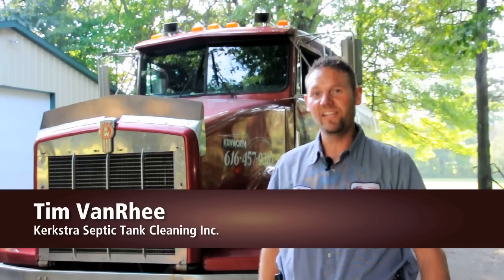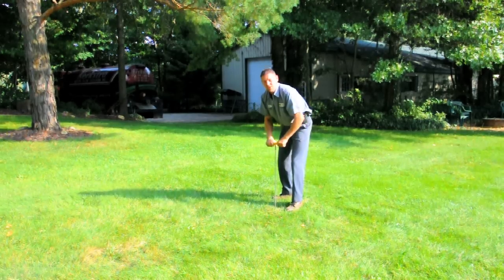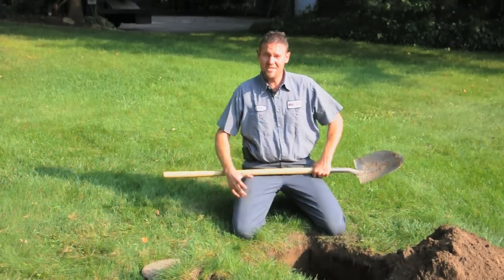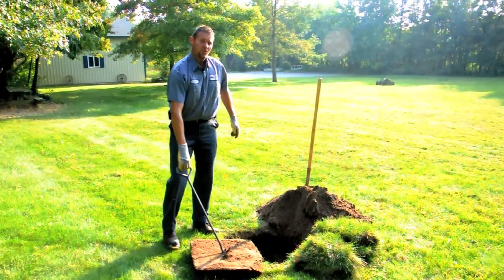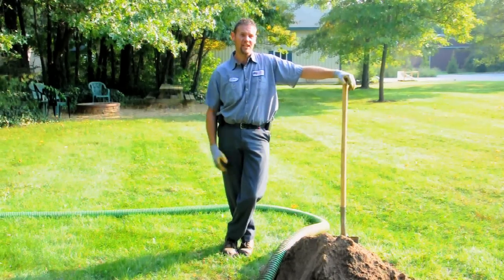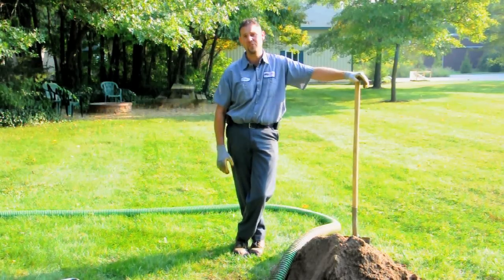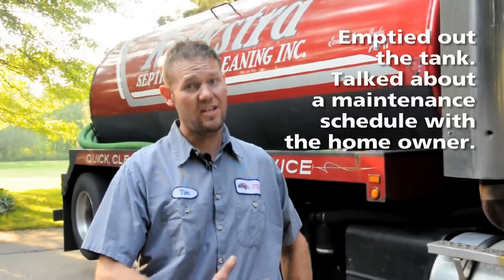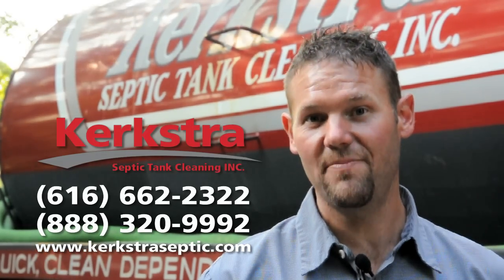What to expect when you have your septic tank pumped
Many times it's difficult to know what should be happening when a service man comes to your door. We want to show the process of cleaning a septic tank, what's involved, and that when you have two tanks- both need to be emptied. If you have any questions about the actual operation of your septic tank please visit us to schedule service please give us a call